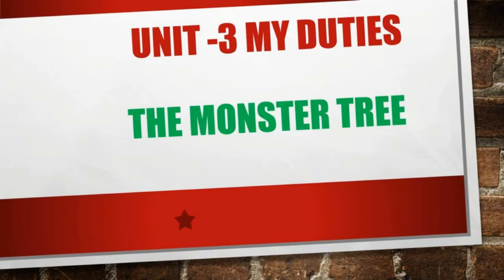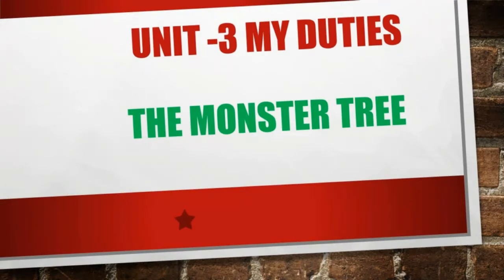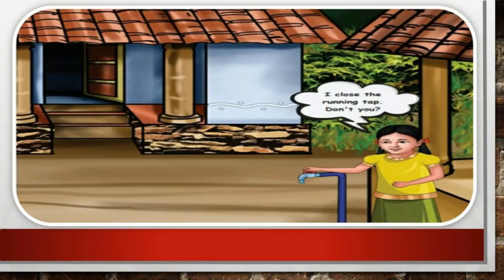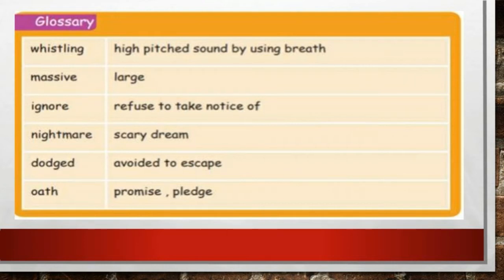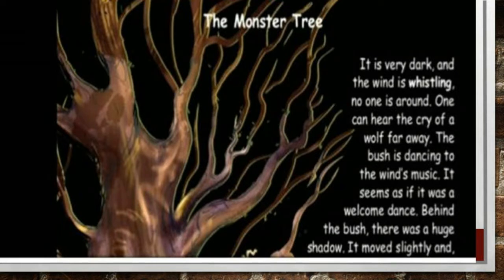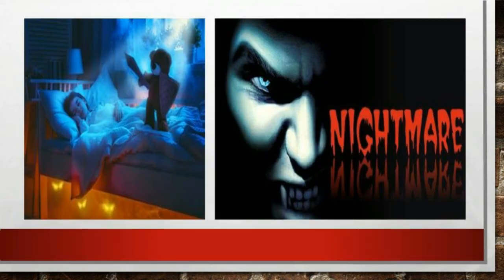ENGLISH STD 5 PROSE | MY DUTIES - THE MONSTER TREE | TERM - 3 | UNIT - 3